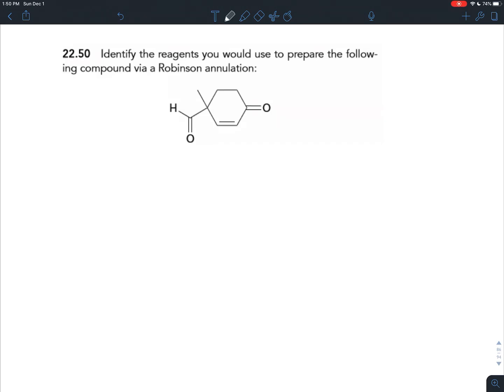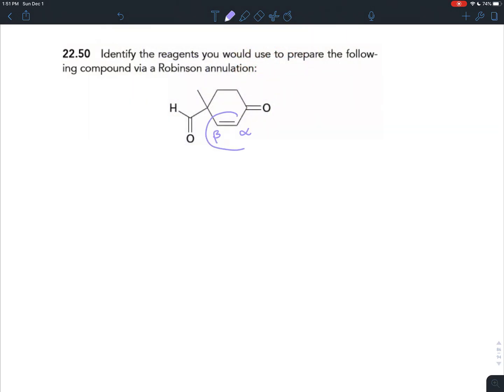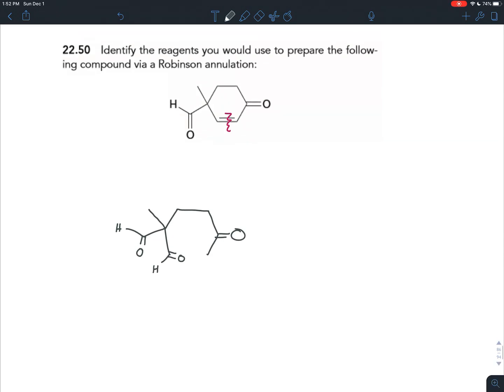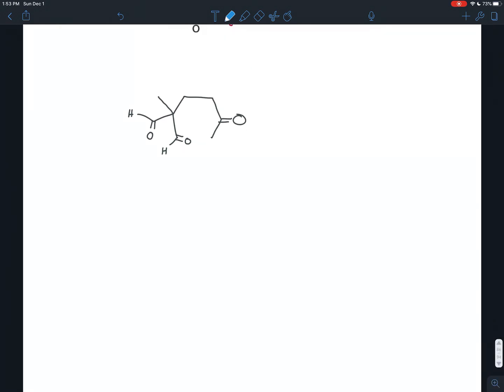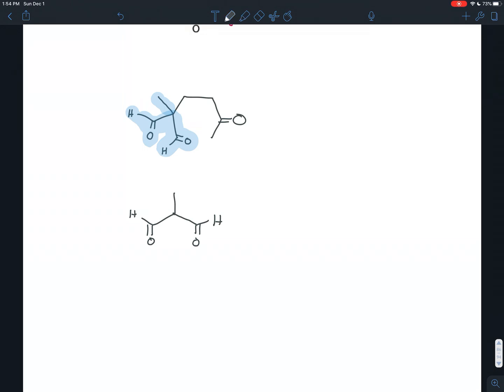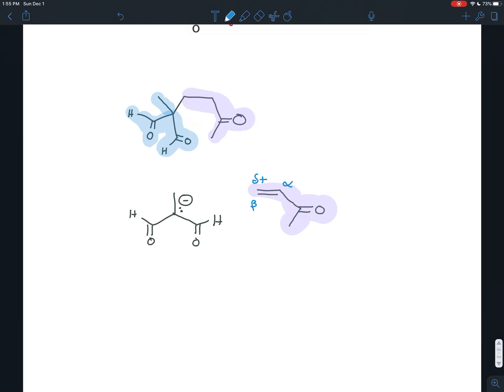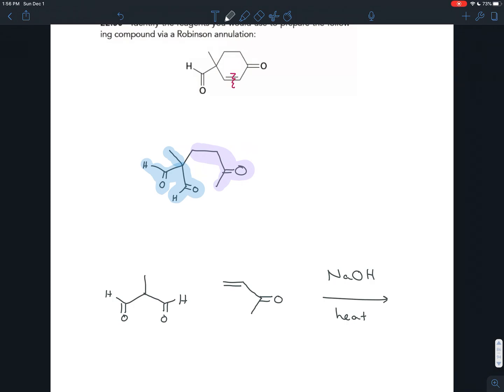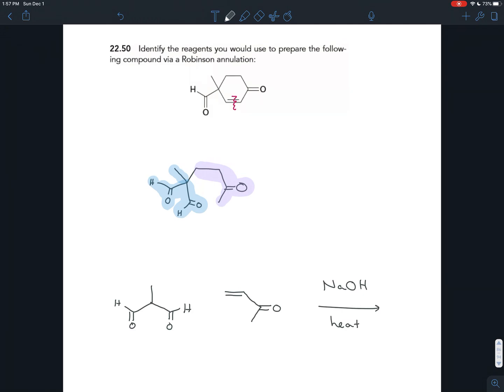Exercise 22.50 - The Robinson Annulation and Synthesis